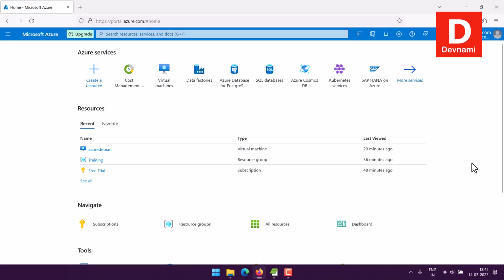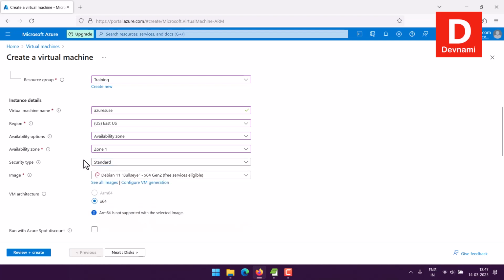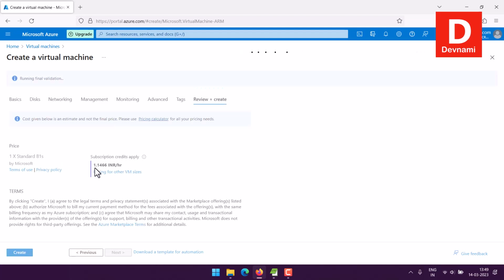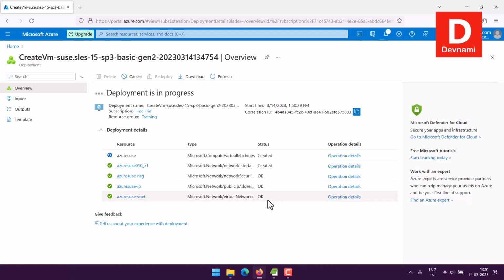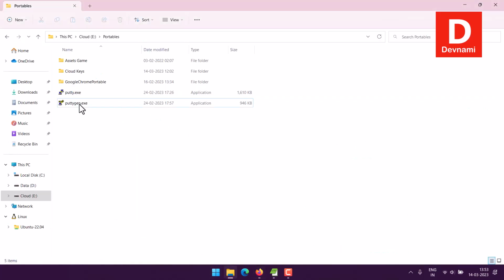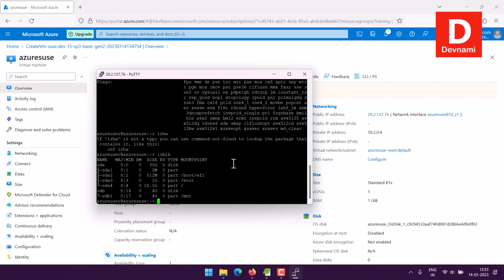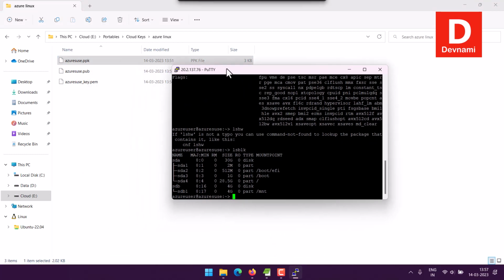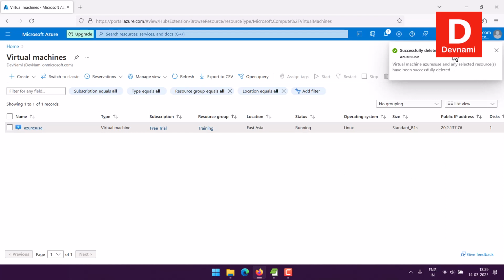Azure - How to Install Suse Enterprise Linux Virtual Machine in the Azure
Learn How to Install Suse Enterprise Linux Virtual Machine in the Azure.